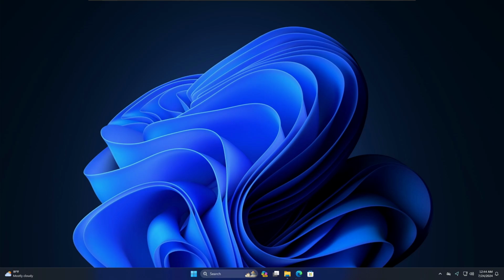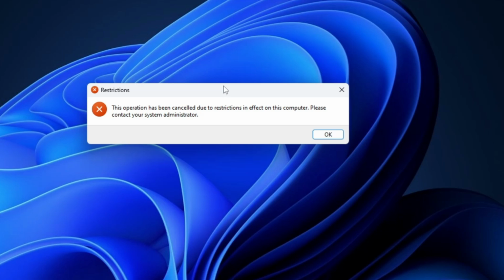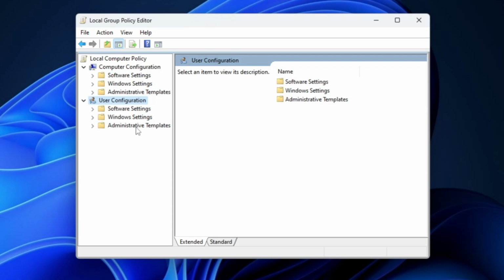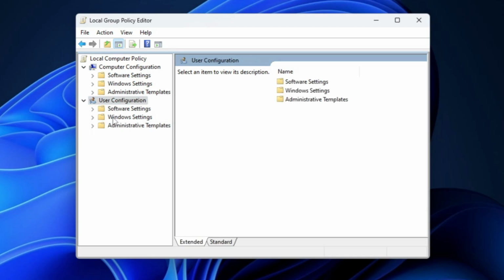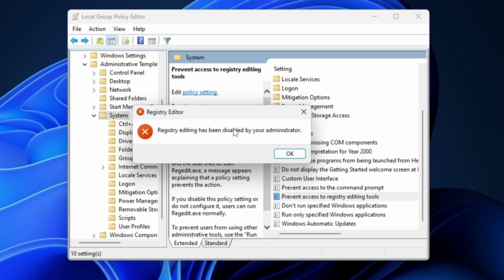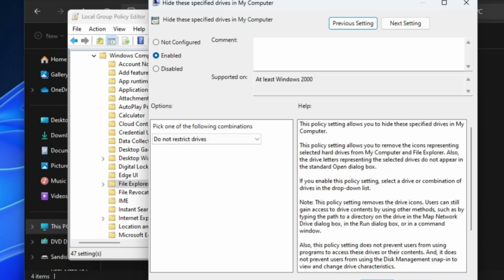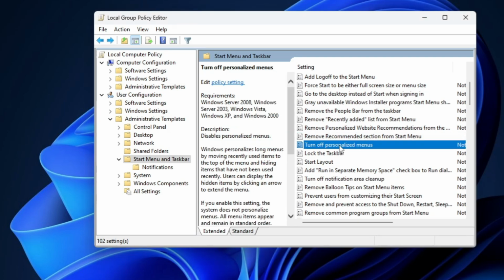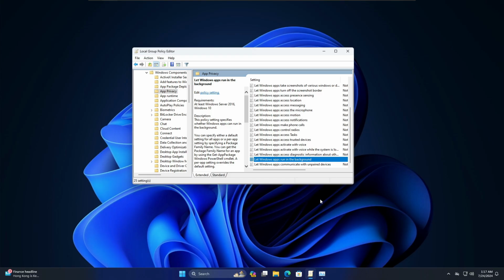8 Best Group Policy HACKS ✨Every Windows USER Must KNOW!!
8 Best Group Policy HACKS ✨Every Windows USER Must KNOW!!
There are tons of settings in the group policy editor that you can use to manage your Windows 10 or 11 security and features.

☑ Watched the video!
☐ Liked?